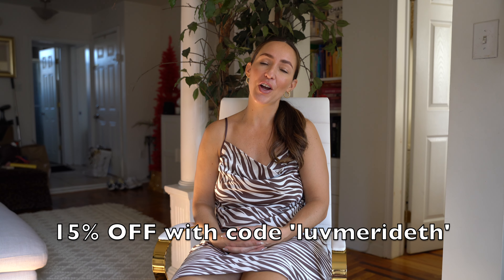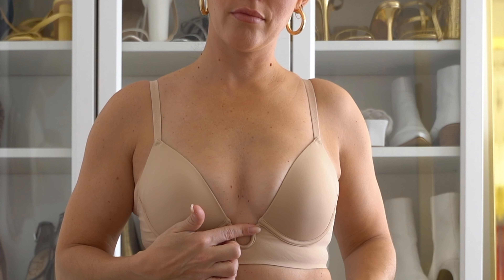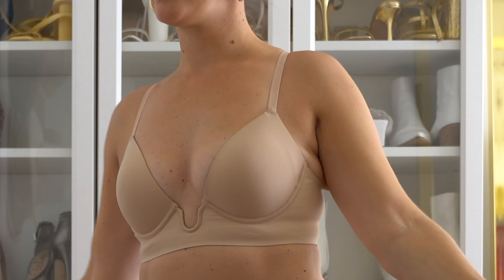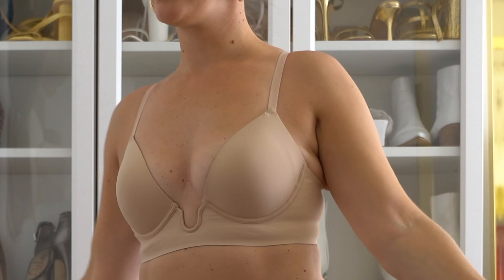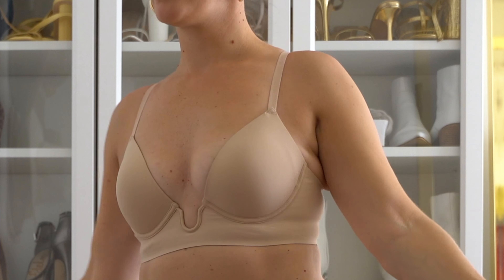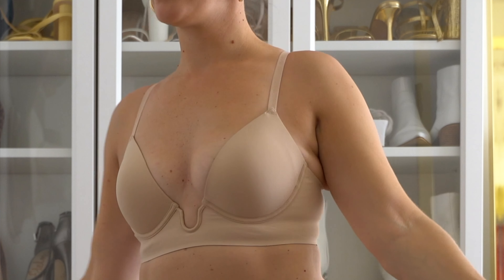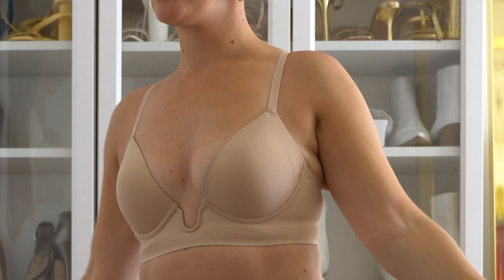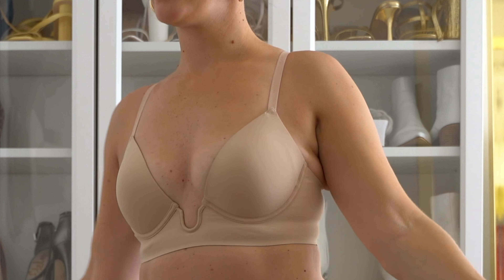2022 Holiday Gift Guide w/ Luvlette/Nordgreen/Wishbiz/AntMall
If you're stuck on what to get your friends, family or loved one, I partnered up with a few brands to bring you some ideas!

Luvlette
Valid for US, FR, UK, GE, MX, SA, UAE regions. Other regions coming soon.

FOR ORDER MORE THAN 200USD

My Measurements for Reference:
Bust: 36" [34D bra]
Waist: 29"
Hip: 44"
Height: 5'7"